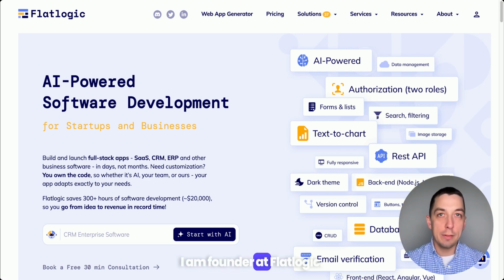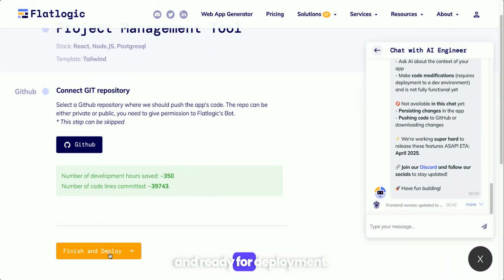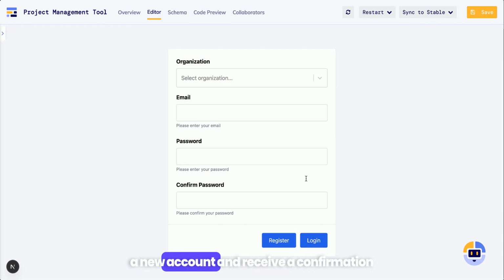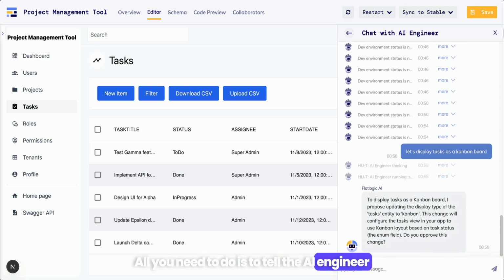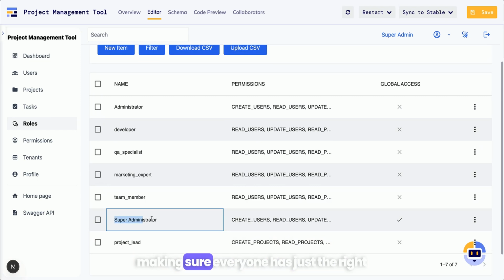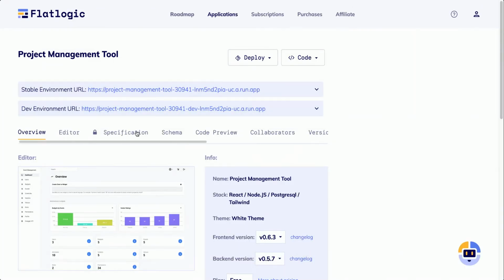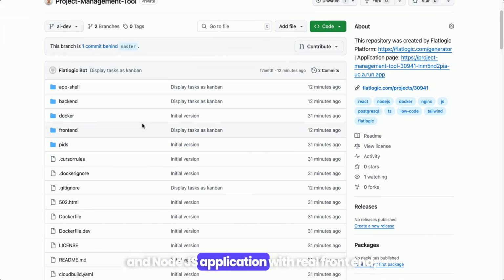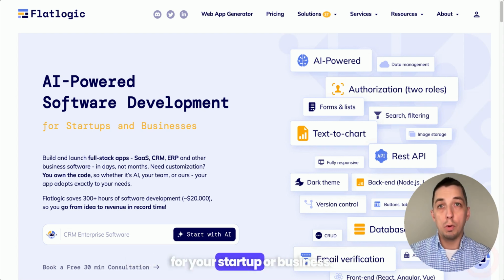Building Project Management App with Flatlogic SAAS Template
See Flatlogic AI Software Engineer (Agent) in action! This powerful AI-driven platform lets you quickly build full-stack, production-ready web applications - like SaaS, CRM, ERP, admin panels, and custom business solutions—with a real frontend, backend, and PostgreSQL database.

More details in the press-release: ttps://

In this video, you'll see step-by-step how easy it is:

- Define your software through simple conversations using user stories.
- Automatically generate structured data models and scalable code.
- Deploy your fully functional app instantly, ready for real-world use.
- Effortlessly make high-level, AI-powered modifications (like changing a tasks table to a Kanban board).
- Utilize built-in features like authentication, permissions, multi-tenancy, role-based access control, and fully documented APIs.
- Automatically sync your changes to GitHub and maintain full code ownership.

Who is Flatlogic Generator for?
Startups, entrepreneurs, software agencies, and businesses looking to accelerate software development, cut months of coding, reduce development costs, and retain control over their software projects.

Key advantages:

✅ Rapid Development: Build apps in minutes, not months.
✅ Complete Ownership: Full source code access and control.
✅ Production-Ready: Real backend (Node.js), frontend (Next.js, Tailwind), and PostgreSQL database.
✅ Flexible Customization: Easily modify your application with AI-assisted editing.
✅ Scalable Architecture: Built for seamless growth and integration.

Happy building!